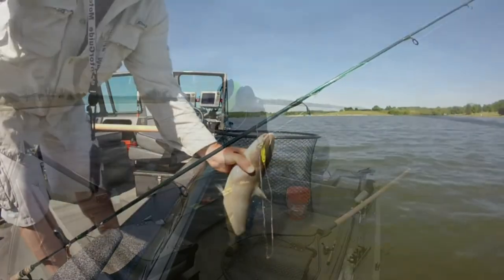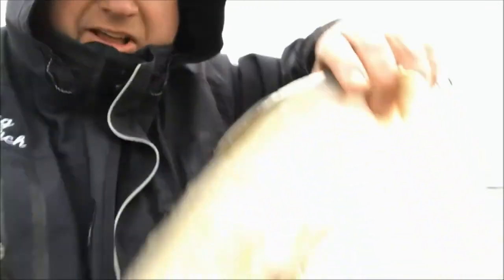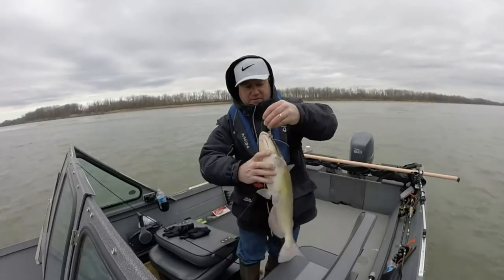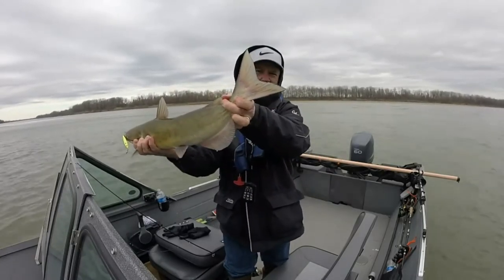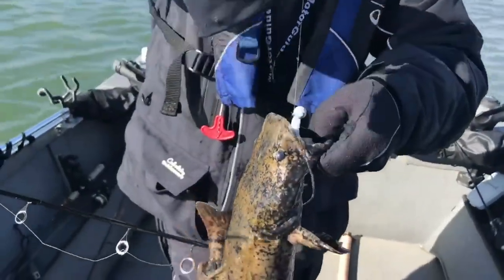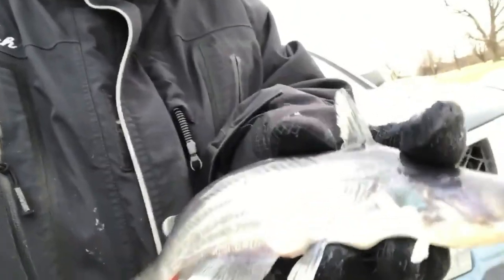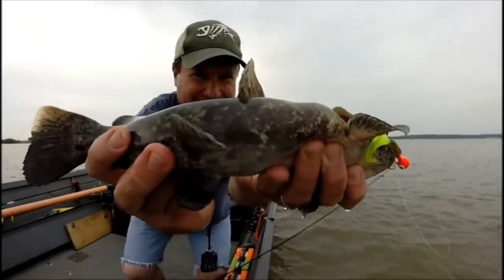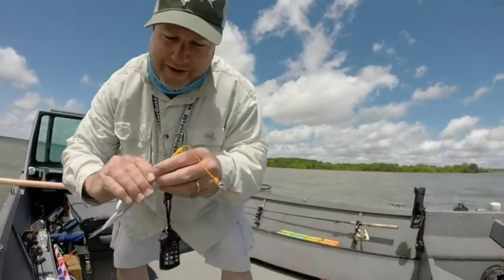Humor / Walleye / Faux Sauger Difference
2 13 18 FB Faux Sauger Clips